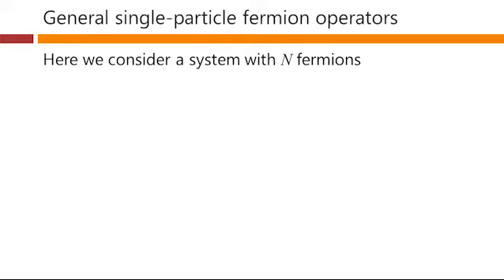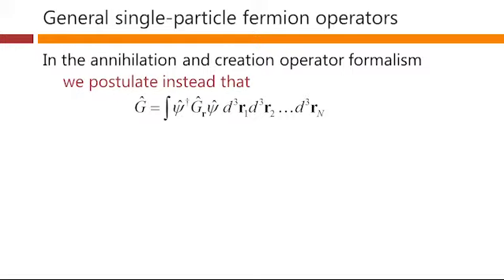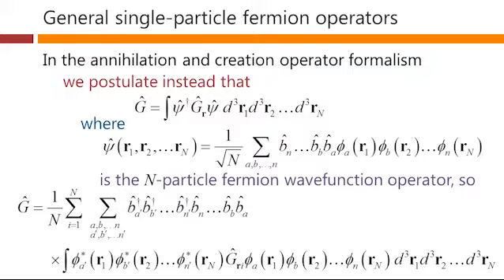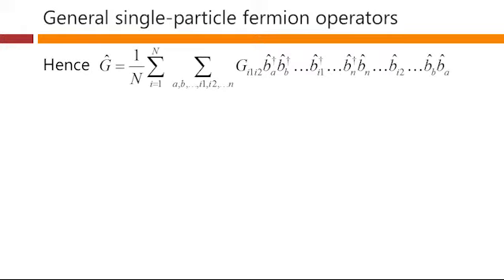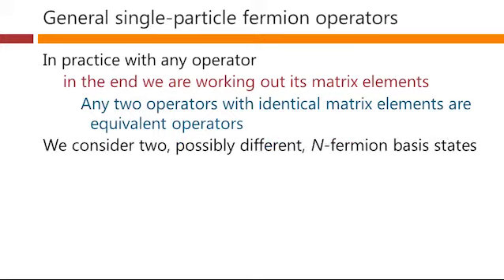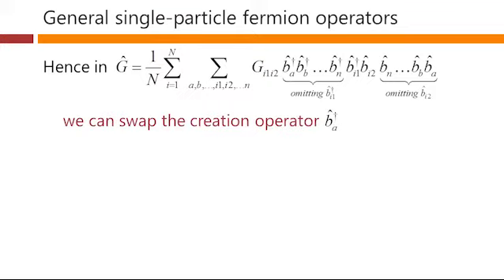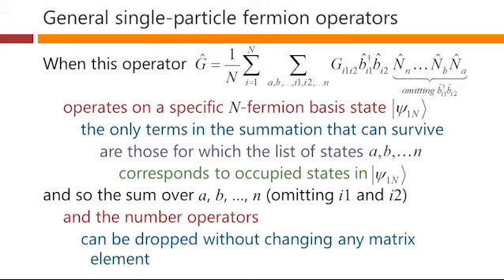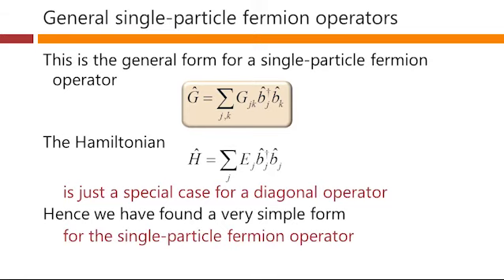Single-particle fermion operators – David Miller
Part of Lecture 44 Fermion operators and multiple particles
Text reference: Section 16.3 subsection “Representation of general single-particle fermion operators”, QMSE